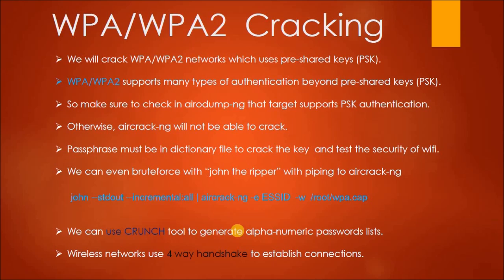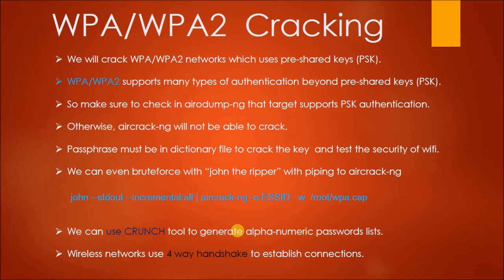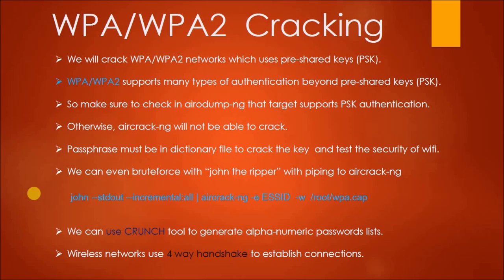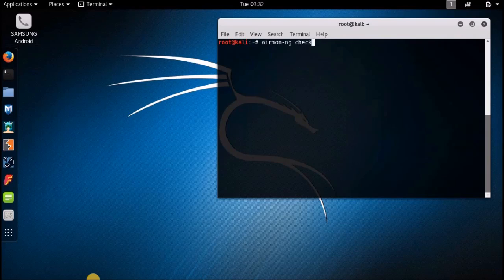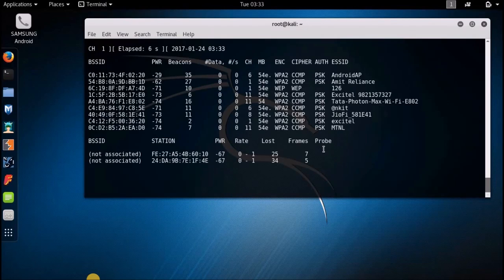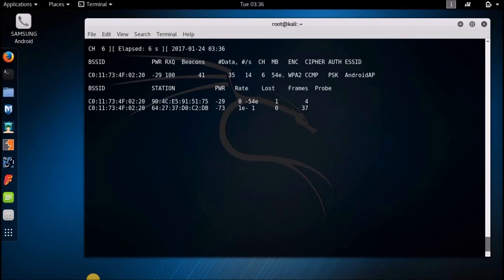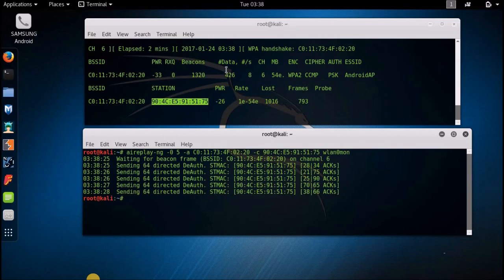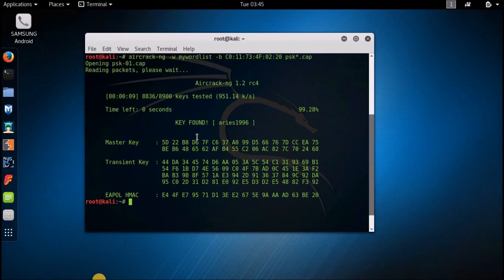030 WPAWPA2 Cracking wireless security testing